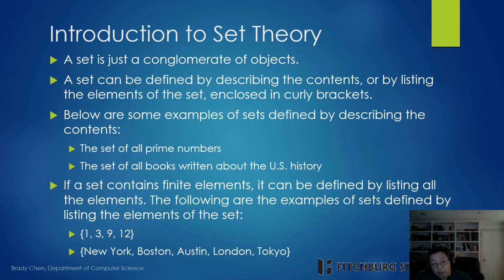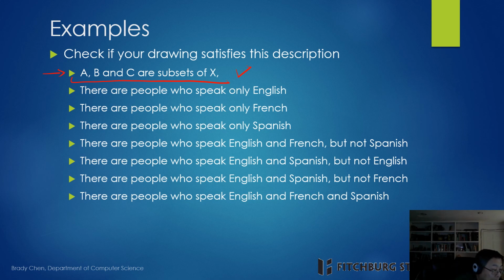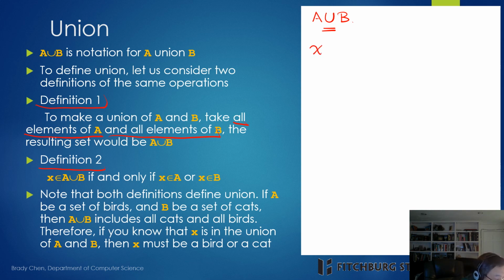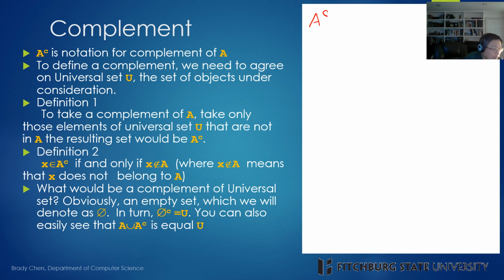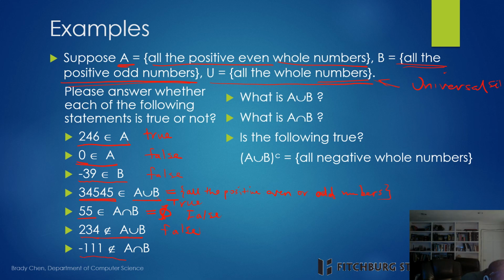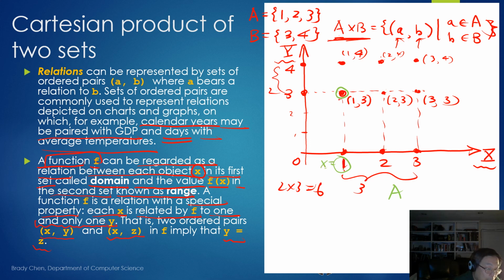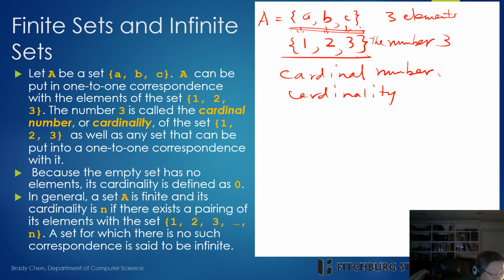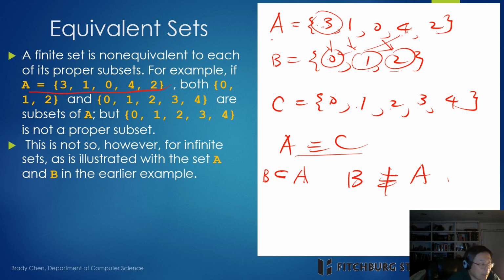CSC7013 Module 6 Set Theory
This is Module 6 (Set Theory) of CSC7013 Advanced Math for Computer Scientists